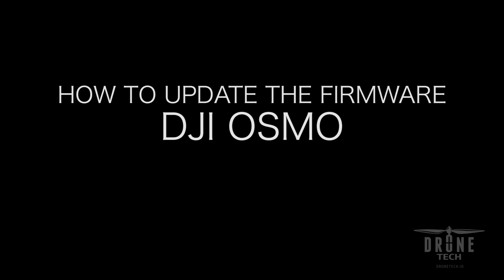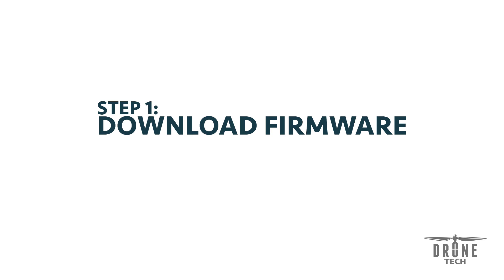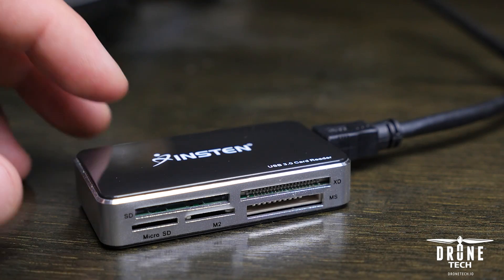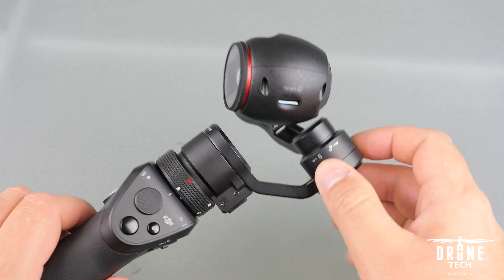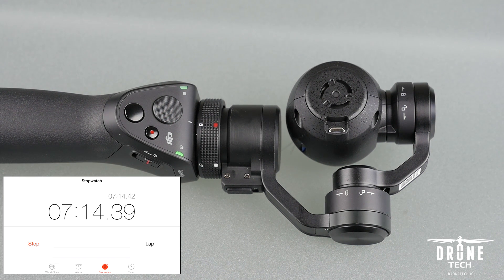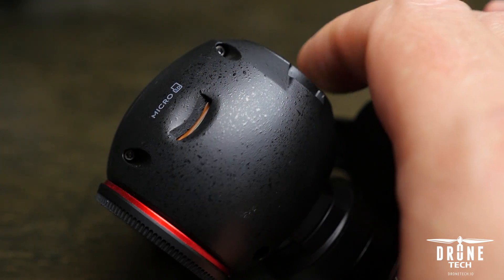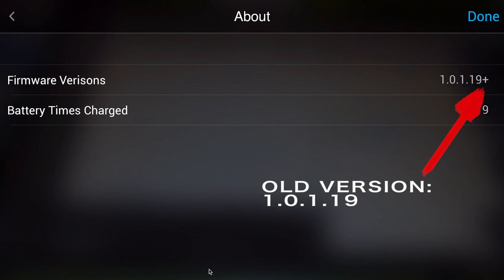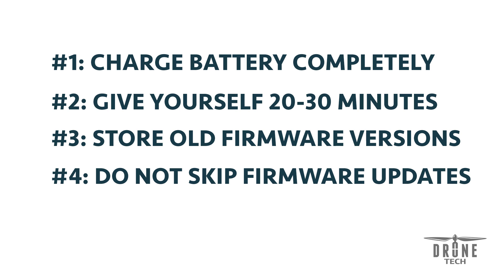DJI OSMO: 3 Step Firmware Update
In this video we discuss 3 easy steps to update your DJI OSMO firmware. Updating the firmware on the DJI OSMO is important to ensure the device works as expected.

Interested in the DJI OSMO? ( DJI Site) (Amazon)